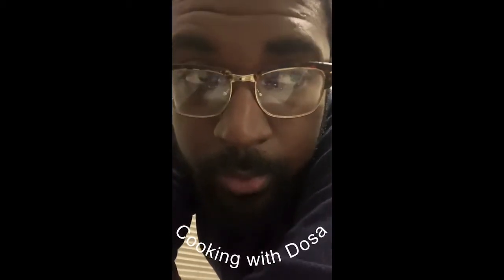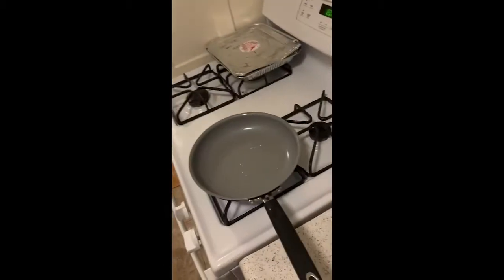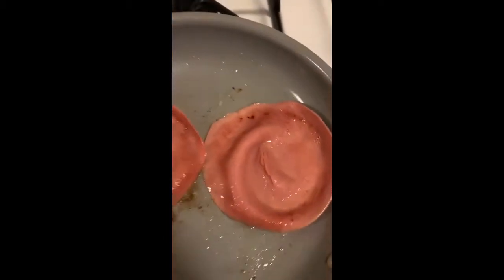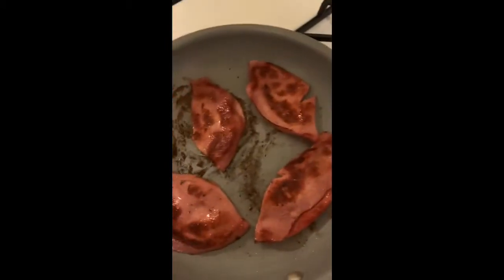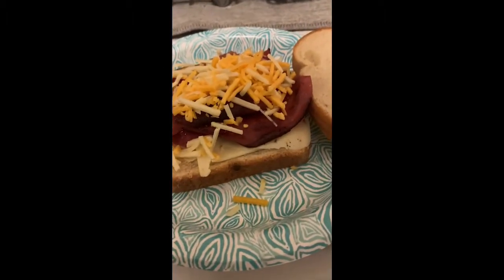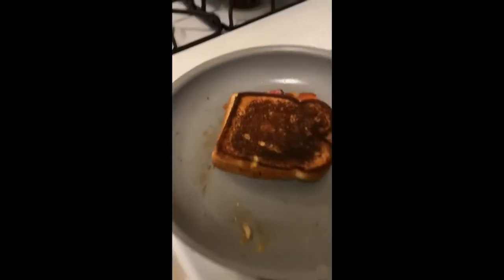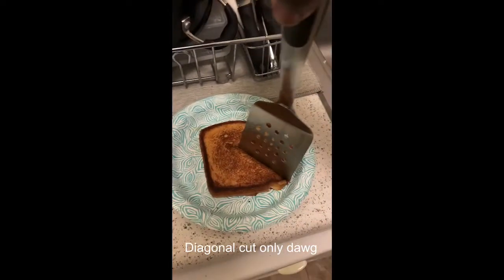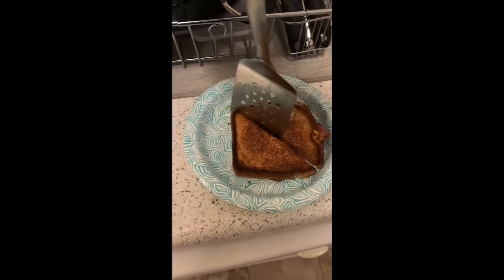Cooking With Dosa! Fried Bologna grilled cheese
Taking it back to elementary school days. Fried Bologna grilled cheese. Quick. Simple. Delicious.